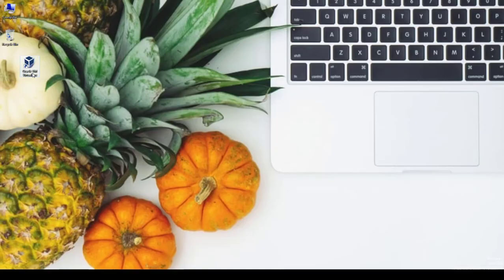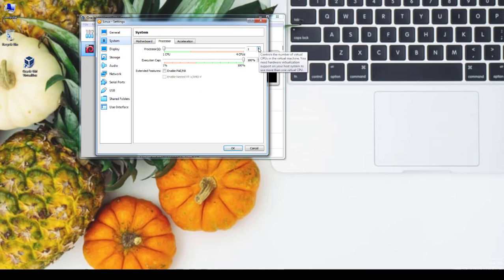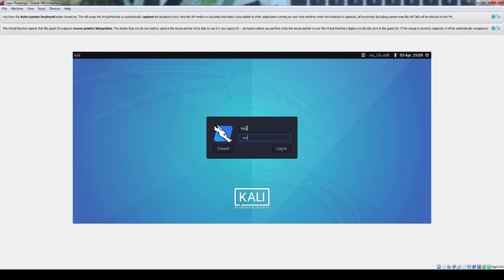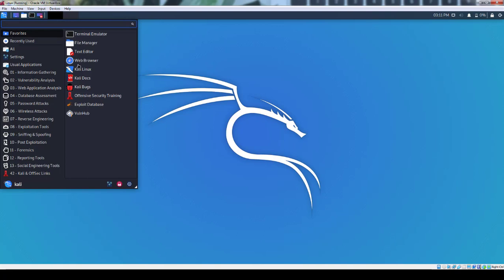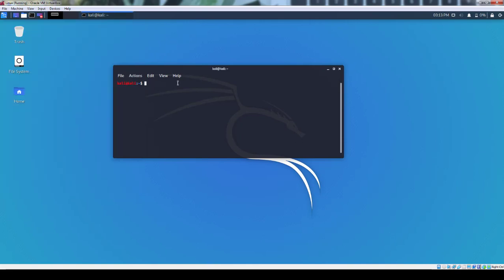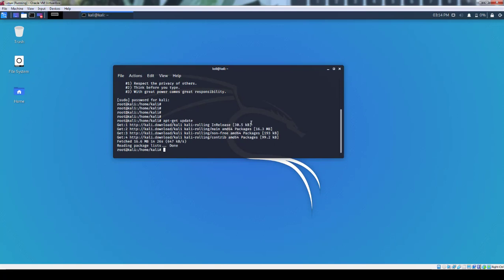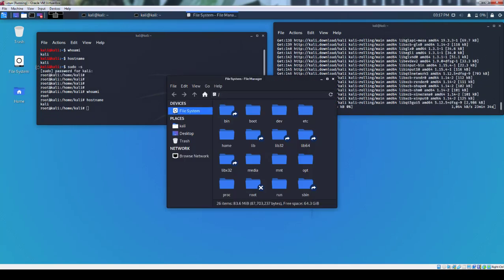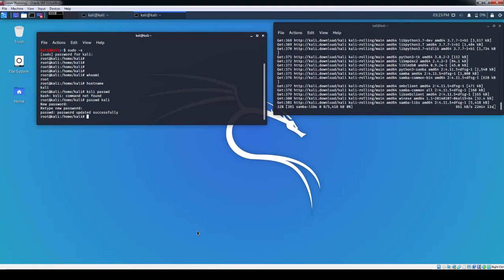6- Network Ethical Hacking - Getting Comfortable with Kali Linux 2020 Part 1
** Check my full network ethical hacking course on Udemy **

Kind Regards
Engineer: Hamza Sheikh